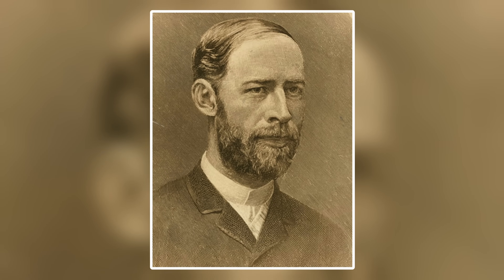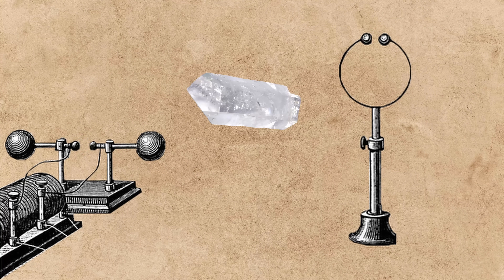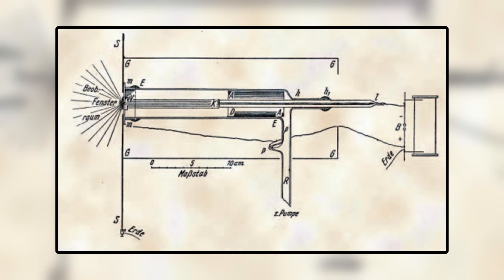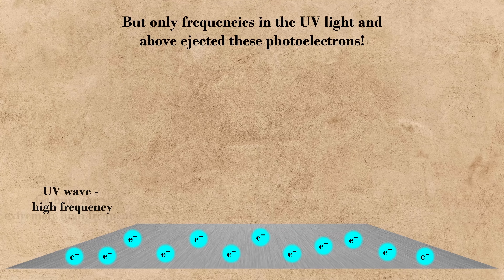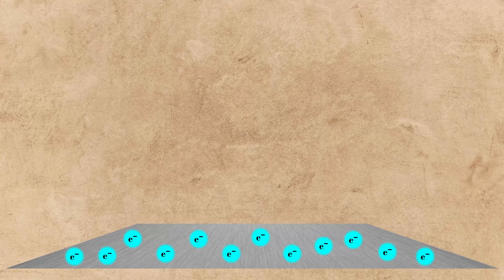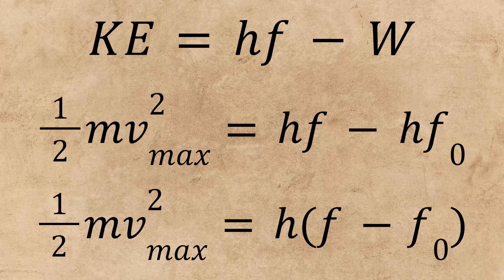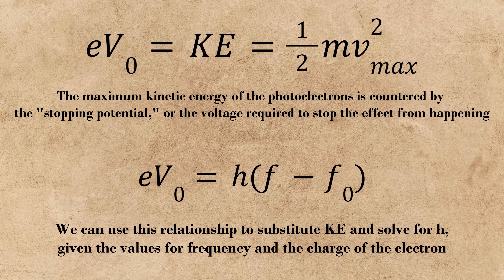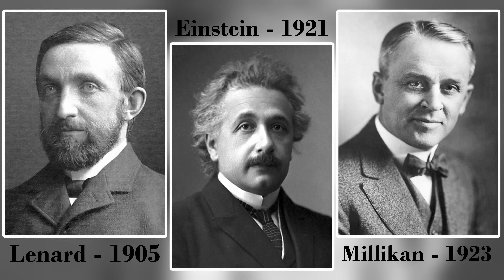The Mystery That Led to 3 Nobel Prizes in Physics (Including Einstein's)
The photoelectric effect was a mysterious phenomenon that, alongside blackbody radiation, led to the birth of quantum physics. Three physicists won the Nobel Prize in Physics for their contributions to explaining this phenomenon: Philipp Lenard, Albert Einstein, and Robert Millikan.